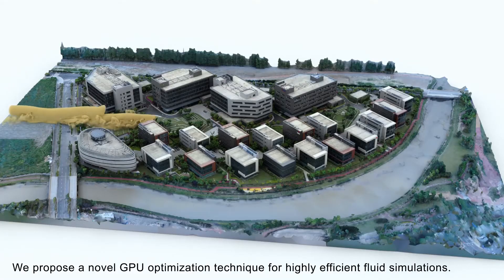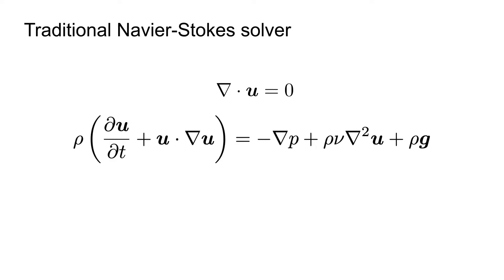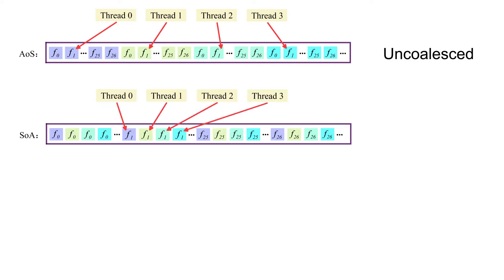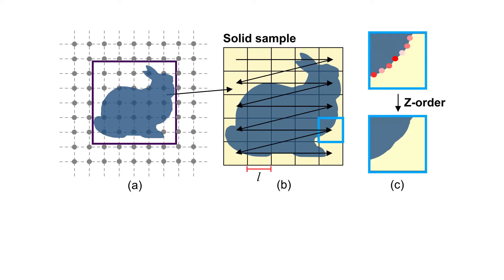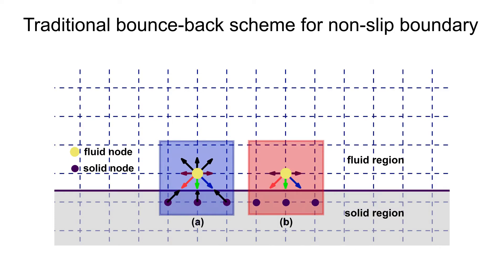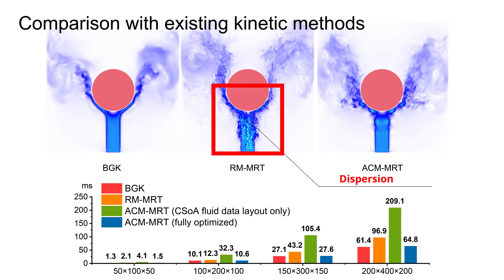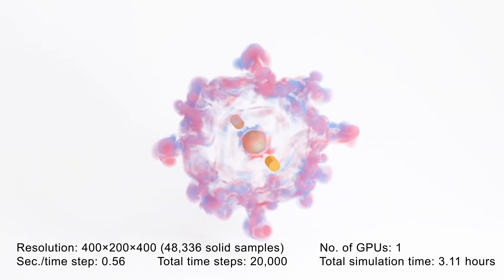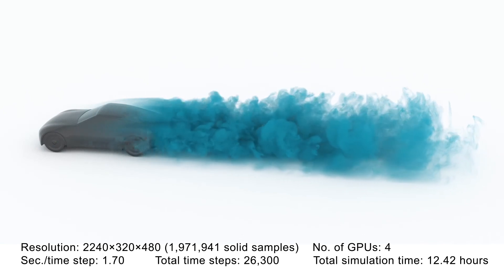GPU Optimization for High-Quality Kinetic Fluid Simulation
We present novel GPU optimization techniques to efficiently implement high-quality kinetic lattice Boltzmann fluid simulations using adaptive central-moment multiple-relaxation-time model with immersed boundary treatment method to handle domains containing complex solid geometries.